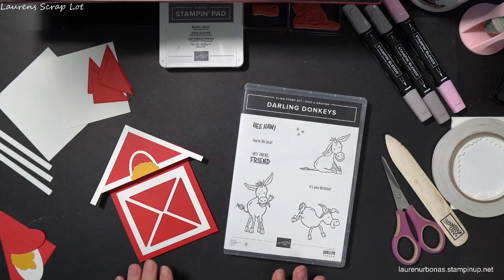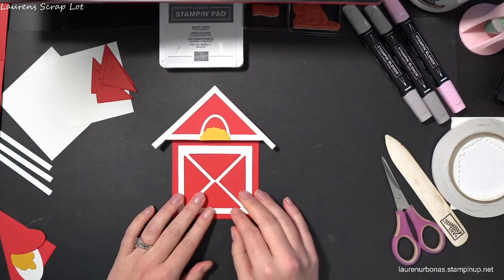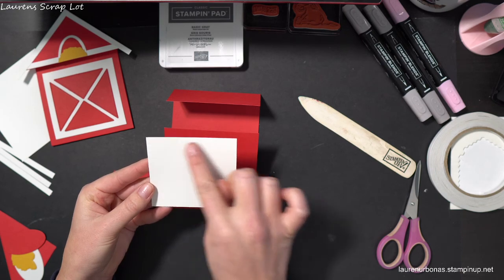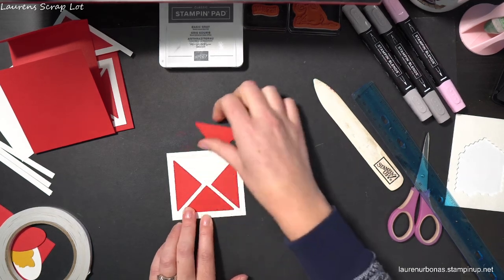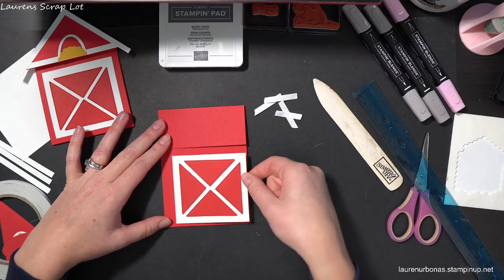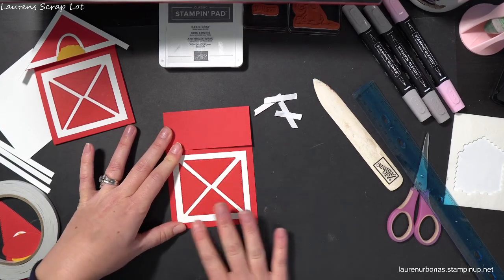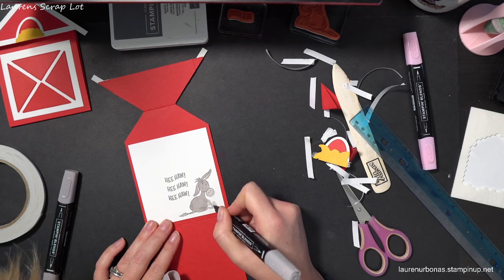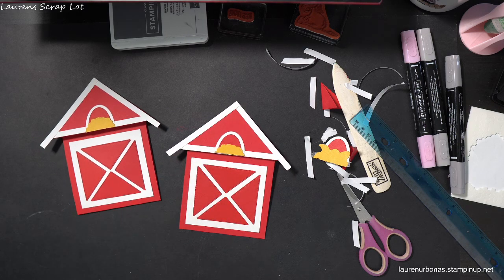Barnyard Fun Fold Card (Original Design)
Stampin' Up's Darling Donkeys met Fun Fold Card today in Episode 12 of "Show Me How Its Done"! I hope you all have an amazing time recreating this project with all its many triangles and rectangles!

If you need any supplies for today's card you can shop online at laurenurbonas.stampinup.net!

During January & Feburary all purchases of $60 and $120 are eligible for free Sale a Bration Items; including today's Darling Donkey Stamp Set.
All purchases over $100 will also receive a mini catalogue set of embellishments Free from me!!!

Supply List:
Darling Donkeys Stamp Set - Free with a $60 purchase
Stitched Triangles Die Set (152710) $48.00
Peony Dies (Haystack) (152701) $54.00
Basic White Cardstock (159276) $13.25
Real Red Cardstock (102482) $12.00
Bumblebee Cardstock (153077) $12.00
Grey Granite Blends (153886) $12.00
Basic Grey Ink Pad (149165) $10.25

Happy Stamping!